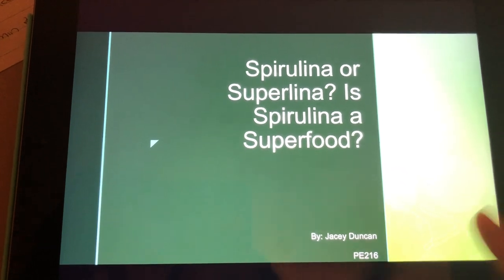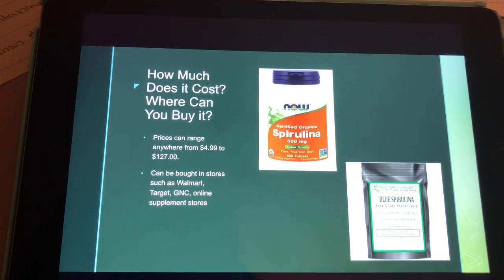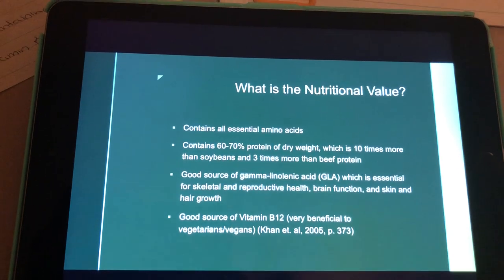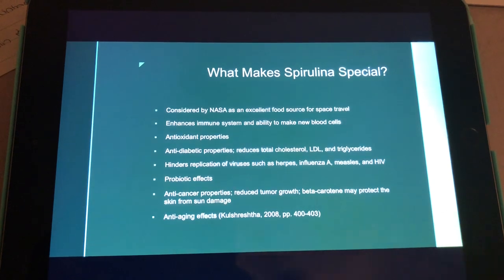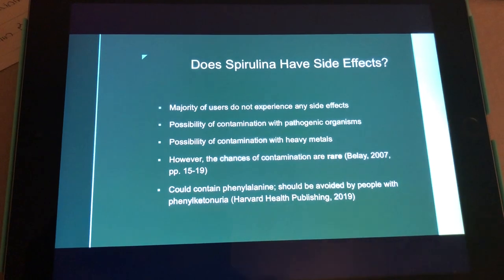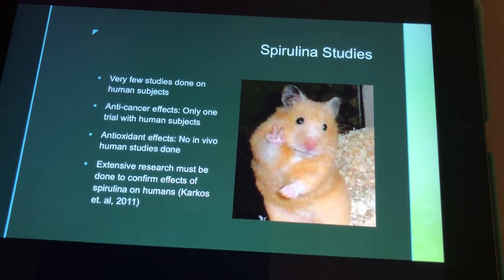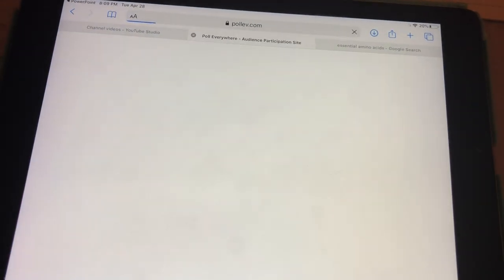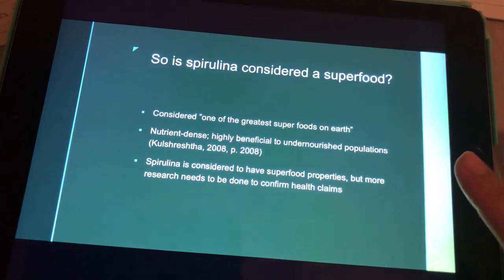Spirulina Presentation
This video will discuss the dietary supplement spirulina, and talk about its claims as a superfood and share research studies.